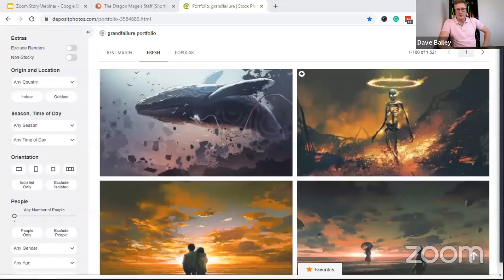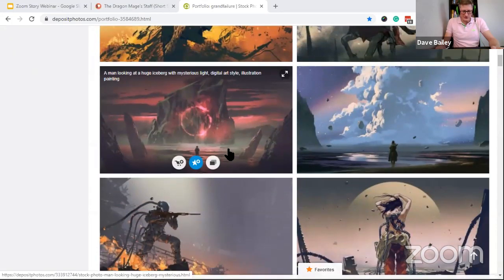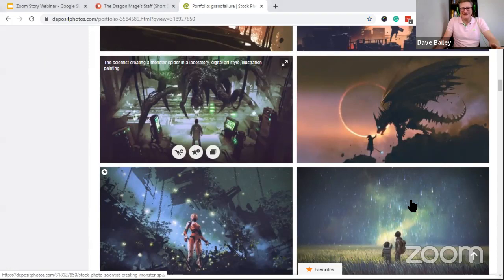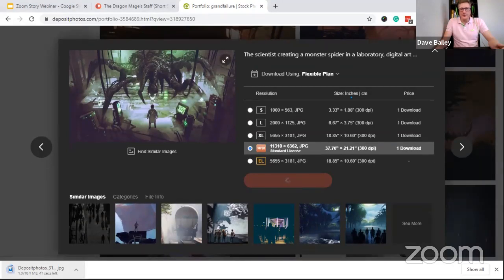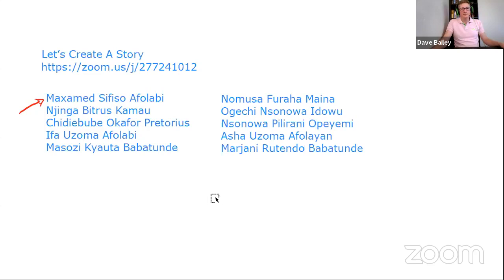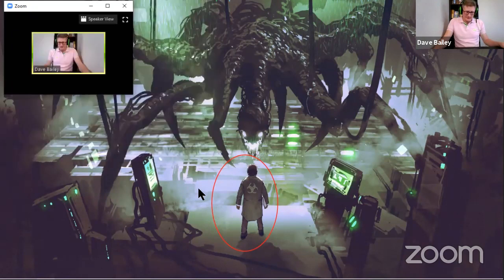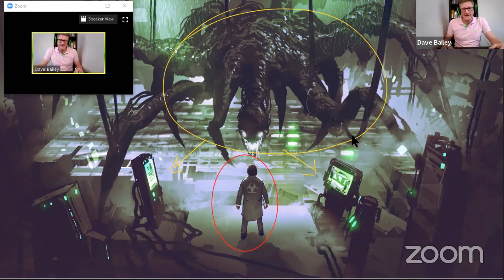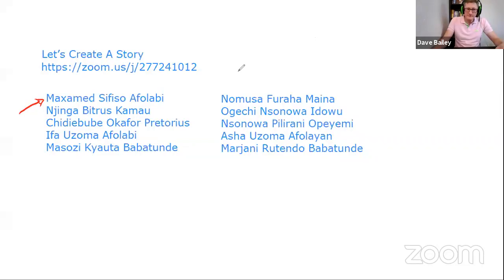Creative Storytelling Session